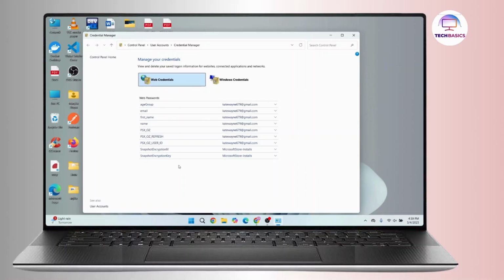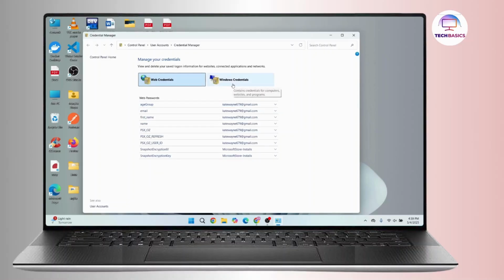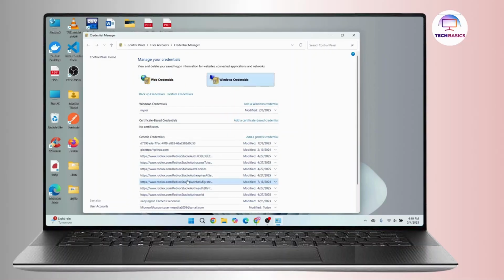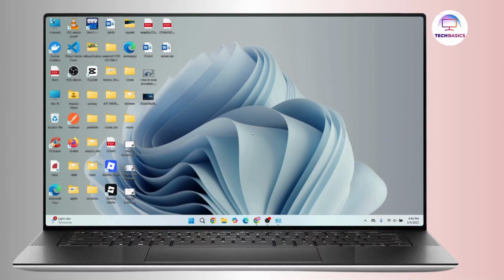How to View Saved Passwords in Windows 11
Learn how to find saved passwords on Windows 11 using Credential Manager. This quick guide shows how to view both web credentials and Windows credentials step-by-step. Perfect for recovering forgotten passwords stored on your PC.

⏱️ Chapters (Timestamps):
00:00:00 - Introduction
Learn how to view saved passwords in Windows 11.

00:00:07 - Open Credential Manager
Search for "Credential Manager" in the Start menu.

00:00:15 - View Web Credentials
Click on Web Credentials to view saved login details.

00:00:25 - Reveal Saved Password
Click on a saved credential and select "Show" to reveal password.

00:00:35 - Access Windows Credentials
Click on Windows Credentials for local system logins.

00:00:45 - Edit or Update Credentials
Choose a credential to edit and update your saved password.

00:00:55 - Final Tips and Wrap-up
That's how you view and manage saved passwords in Windows 11.

00:01:05 - Conclusion